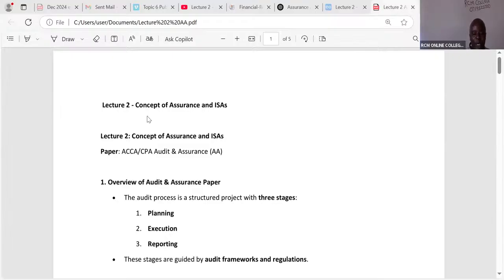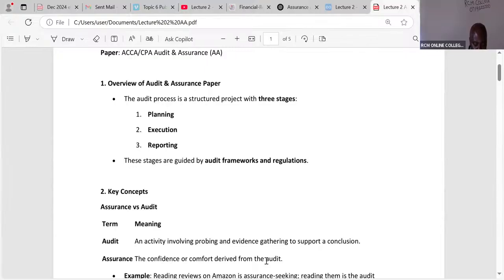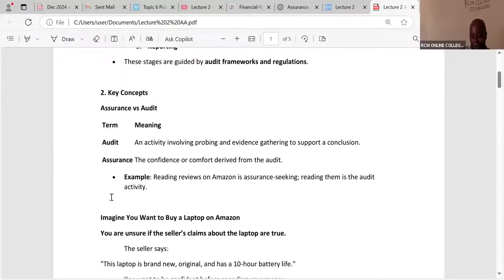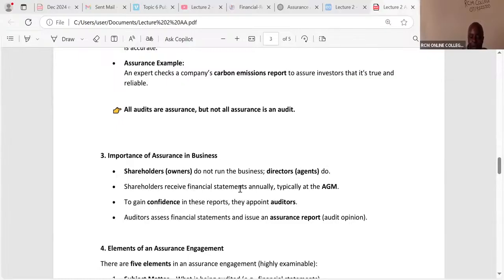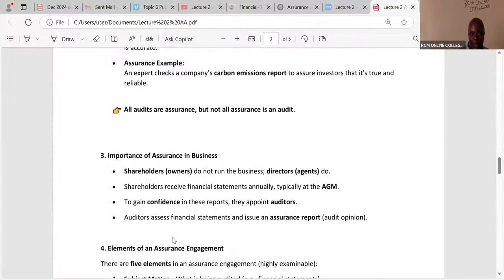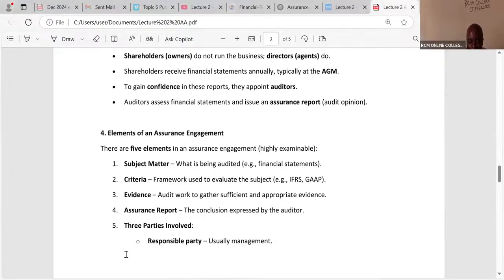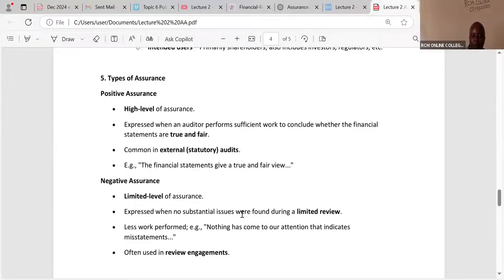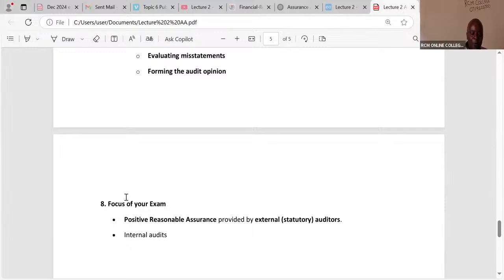Auditing and Assurance-Concept of Assurance & IASs-CPA KENYA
𝙆𝘼𝙎𝙉𝙀𝘽 𝙁𝙤𝙪𝙣𝙙𝙖𝙩𝙞𝙤𝙣 𝙃𝙀𝙇𝘽 𝙇𝙤𝙖𝙣𝙨 – 𝙋𝙤𝙧𝙩𝙖𝙡 𝙉𝙤𝙬 𝙊𝙥𝙚𝙣!
Don’t wait for the last-minute panic — the earlier you apply, the better!
This HELB loan covers:
✅ RCM College Tuition Fees
✅ KASNEB Exam Fees
✅ Annual Activation Fee
✅ Exemption Fees
Let us help you secure your funding on time — stress-free!